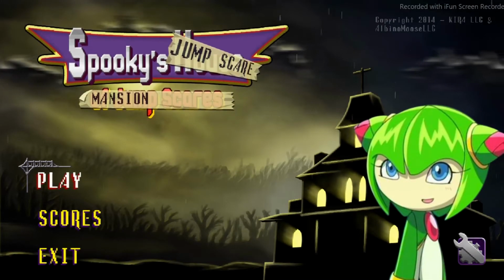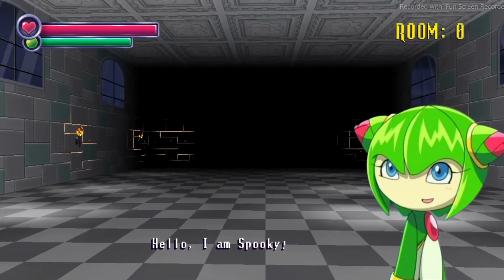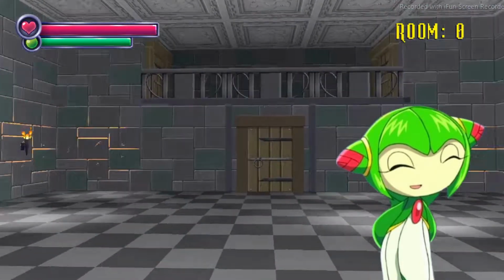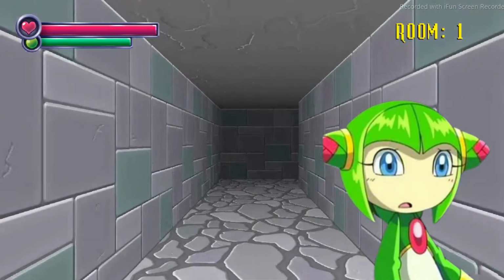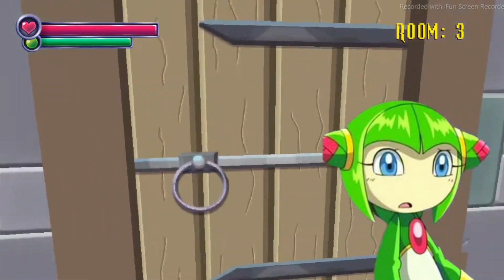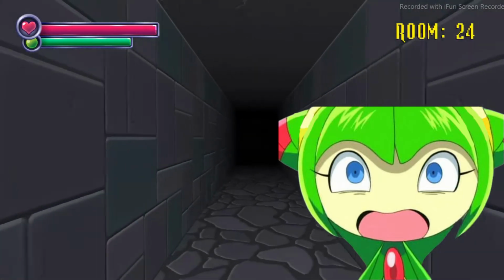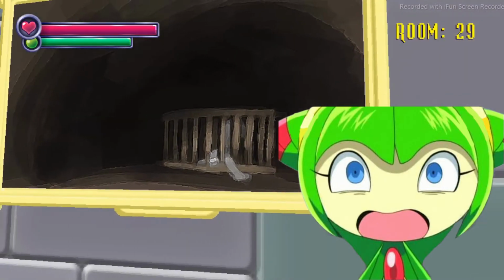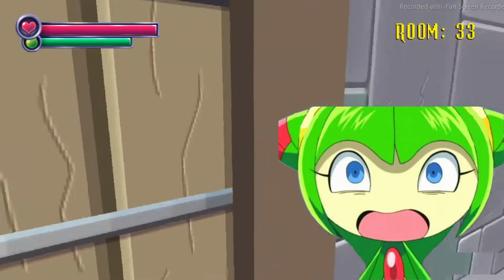Cosmo Vs Spooky's Jumpscare Mansion {First Fifty Floors}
The 2nd video in the series of the spooky scary skele--- I mean horror video games that Cosmo must face! Thank you so much for tuning in! Can't wait for you to join us next Friday for more spooctacular content~

DEAR YOUTUBE THIS CHANNEL AND THE VIDEOS ON THIS CHANNEL ARE NOT INTENDED FOR CHILDREN. PLEASE DO NOT MARK THE CHANNEL OR VIDEOS AS FOR KIDS.